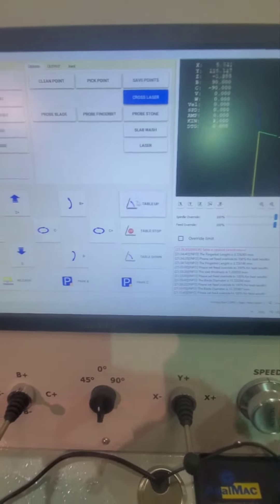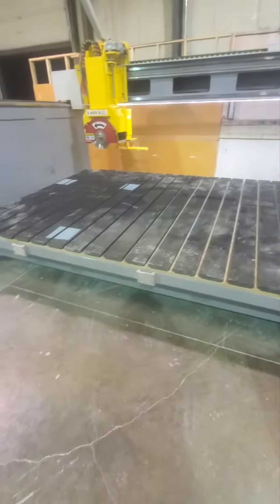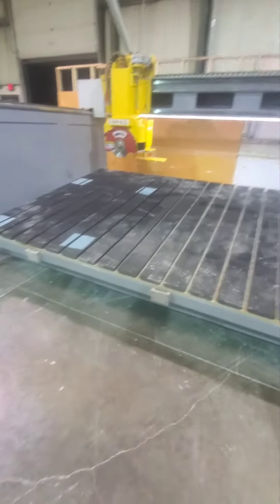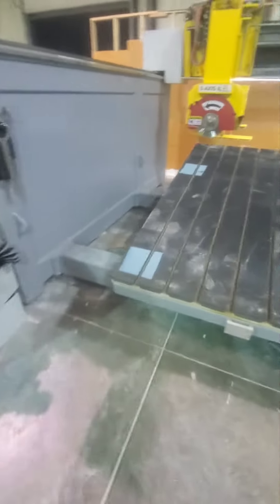Tilting table on Aitalmac A5